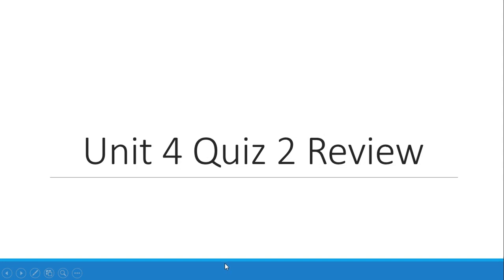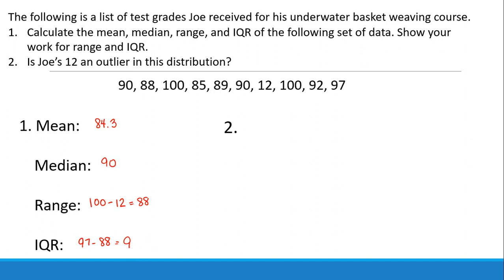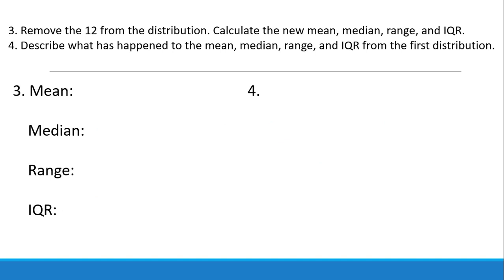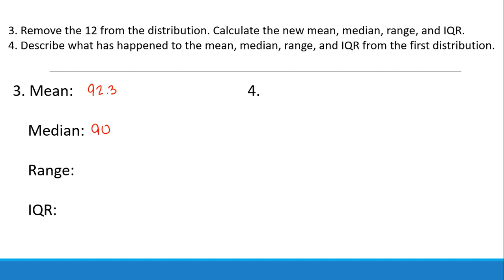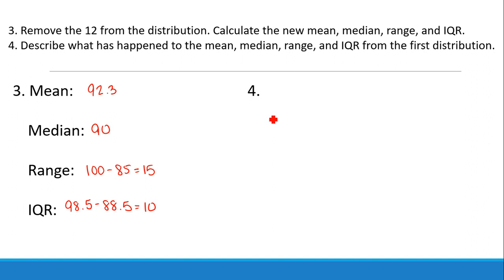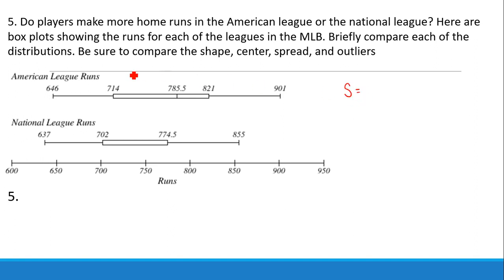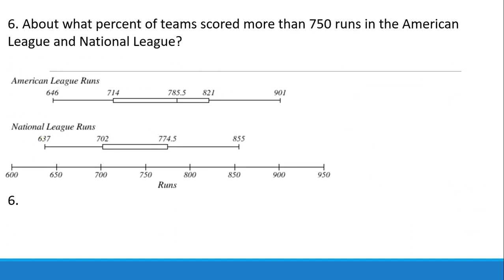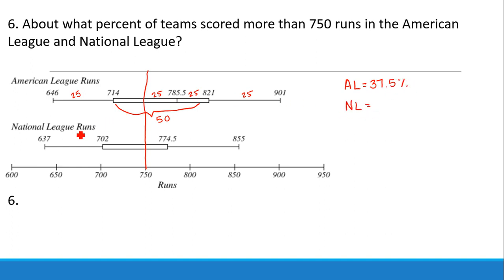Stat U4D5: Unit 4 Quiz 2 Review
In this video we go over the unit 4 quiz 2 review!